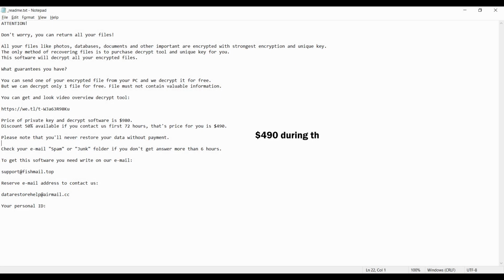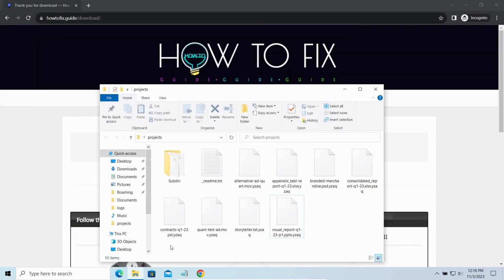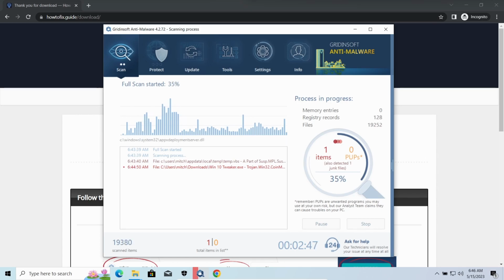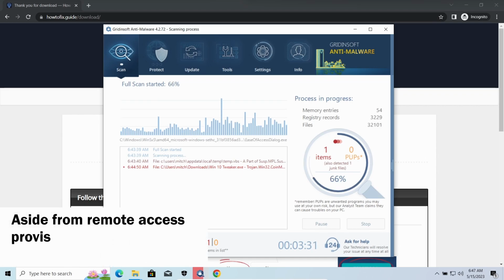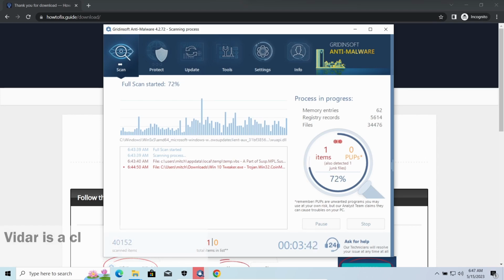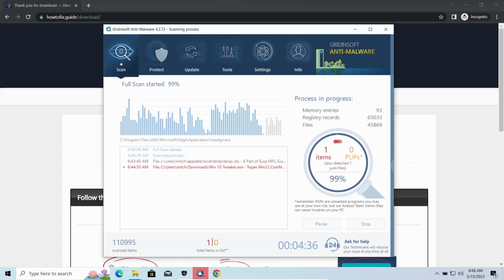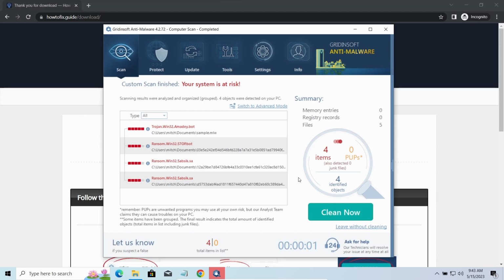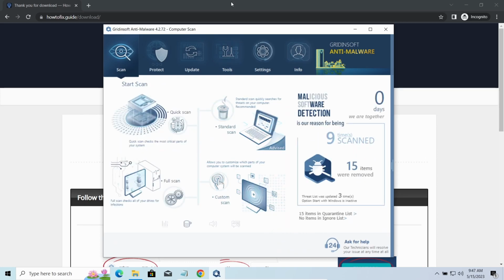YZAQ Virus File (.Yzaq) Ransomware Removal & Decrypt .Yzaq Files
Illustrated Yzaq ransomware removal guide

0:00 - Intro
0:06 - What Is YZAQ?
0:23 - First Signs Of YZAQ
0:32 - STEP ONE: Install Gridinsoft Anti-Malware
0:46 - Threats Related To YZAQ
1:09 - STEP TWO: Run full scan
1:23 - More About YZAQ
2:20 - Scan complete
2:24 - STEP THREE: Click Clean Now
2:38 - How To Get Files Back?

On HowToFix.Guide, we have been tracking STOP/Djvu ransomware since its appearance back in 2019. That made it possible for us to elaborate the most effective way to remove the threat, as well as all possible ways to recover .yzaq files after the attack.